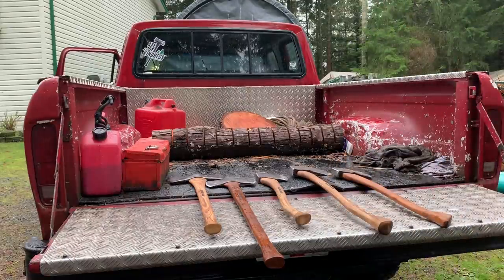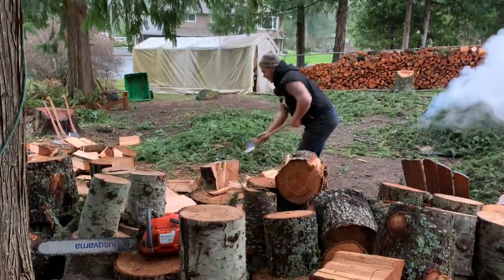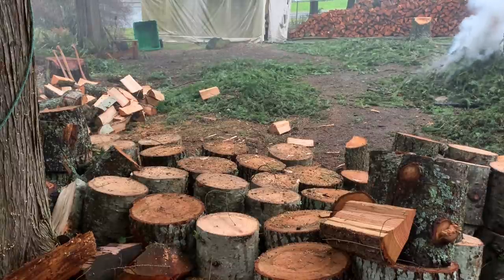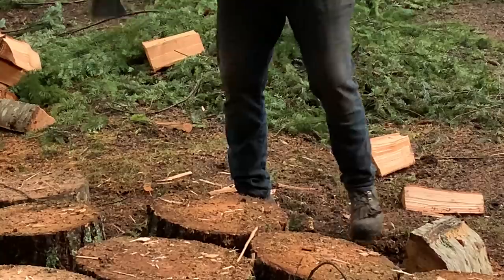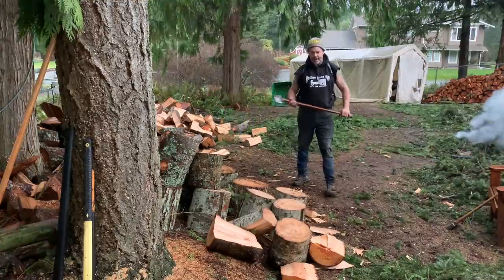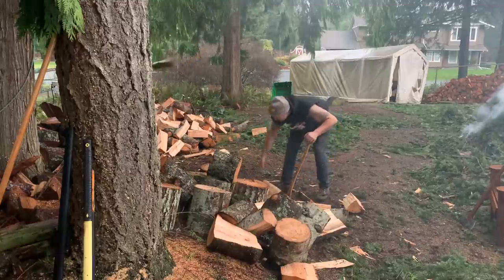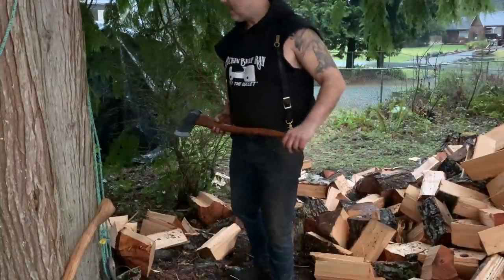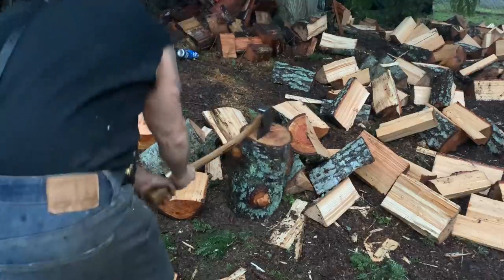Chopping firewood - A Man's Way to inner Peace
Splitting firewood, axes has saved me mentally. Physically, and spiritually more than once. I don't like the gym . So this is my gym,